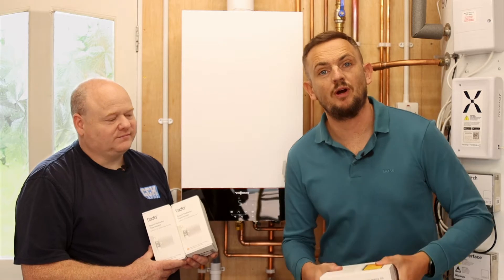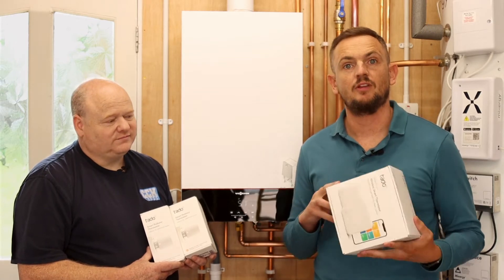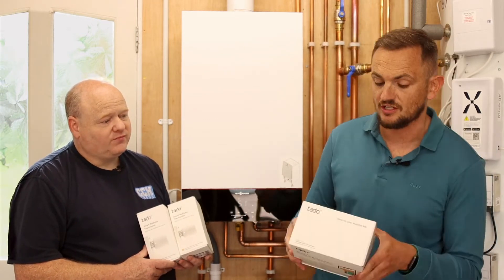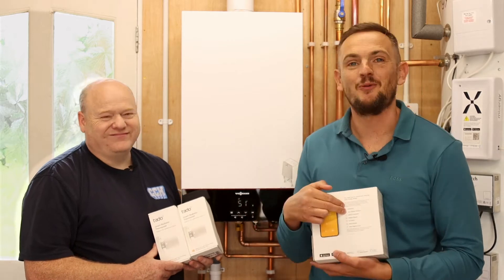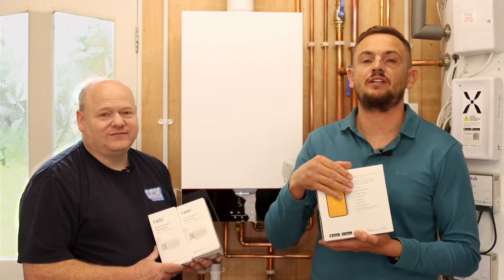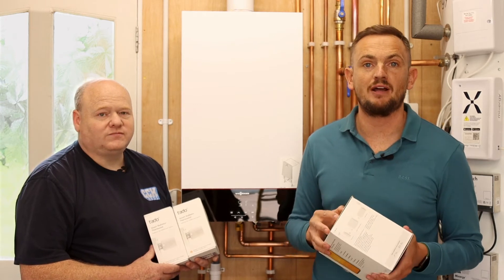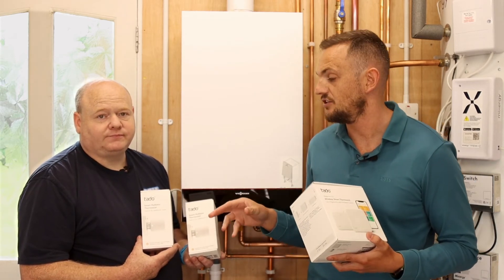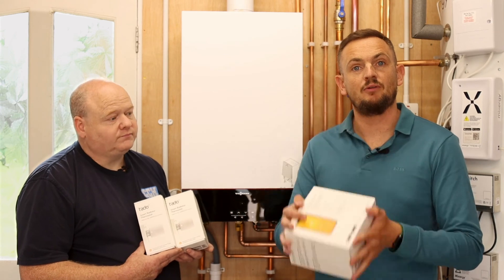How do smart thermostats save you money on your heating bills?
How do smart thermostats save you money on your heating bills? We answer that in this video.

We speak with heating expert Allen Hart and discuss the benefits of the Tado Smart Thermostat and Radiator Valves and how much they can save you on your bills.